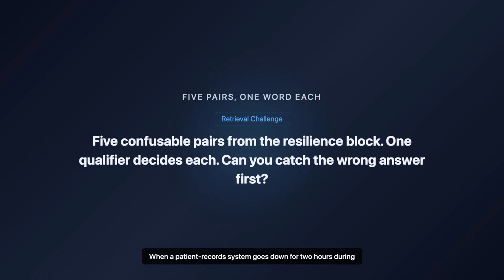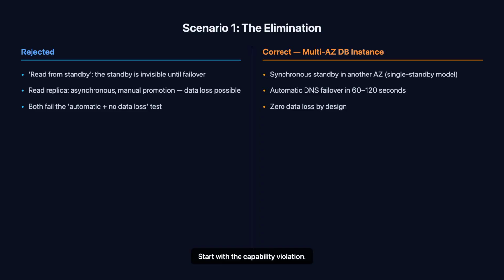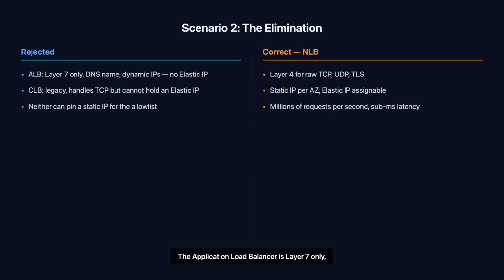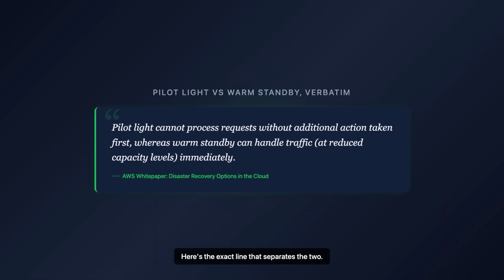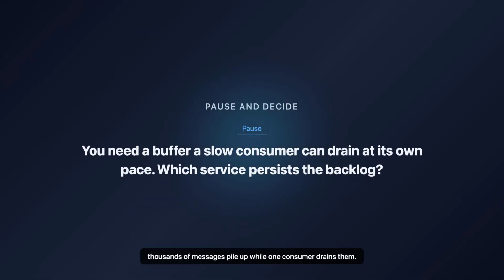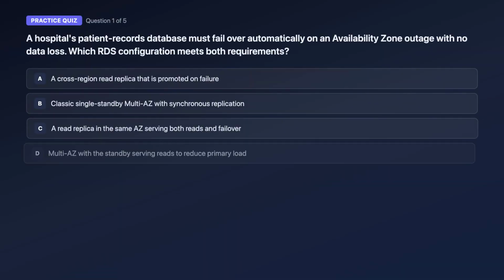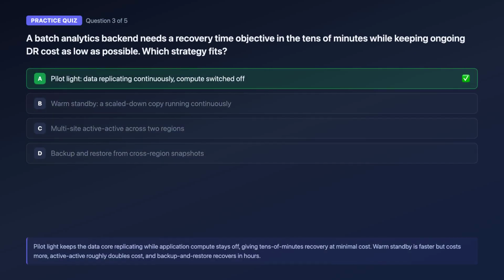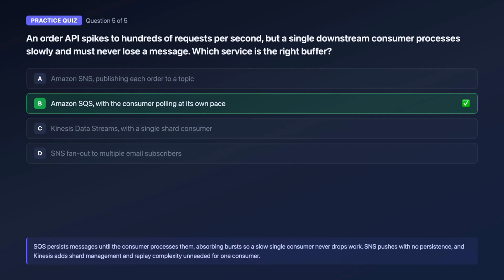SAA-C03 Course #21: Checkpoint 2: Resilient Architectures Retrieval Challenge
Master the five confusable pairs that define AWS resilience: Multi-AZ vs read replicas, ALB vs NLB, and the four disaster recovery strategies. This checkpoint converts theory into exam-ready recall through five scenario-based questions with capability-violating distractors — exactly like the real SAA-C03 exam.

You'll learn to eliminate wrong answers by understanding hard service boundaries: what each AWS component can and cannot do. When an AZ fails, which database option actually handles automatic failover with zero data loss? When you need a static IP for raw TCP traffic, why does ALB fail but NLB succeeds? When GDPR mandates EU residency, which Route 53 policy enforces it on every request?

Each scenario embeds one decisive qualifier — the word or constraint that separates the right answer from plausible traps. Under time pressure, you'll rehearse the elimination process before moving into full-length practice exams.

• Multi-AZ failover vs read replicas: when each applies
• Load balancer selection: ALB (Layer 7) vs NLB (Layer 4 with static IP)
• Disaster recovery strategies: Pilot Light, Warm Standby, and cost-recovery tradeoffs
• Route 53 policies: geolocation for regulatory compliance vs latency-based routing
• Message queue persistence: SQS vs SNS for durability under load spikes

CHAPTERS:
0:00 Introduction
1:30 Multi-AZ Failover Scenario
3:36 Static IP Load Balancer Scenario
5:20 Disaster Recovery Cost Trade-offs
7:02 GDPR Data Residency Routing
8:18 Message Queue Persistence Challenge
9:34 Summary: Five Qualifiers, Five Answers
10:55 Practice Questions (5 scenarios)

PRACTICE QUESTIONS:
🎓 Course Navigation

📌 Chapters
0:00 Introduction
1:30 Multi-AZ Failover Scenario
3:36 Static IP Load Balancer Scenario
5:20 Disaster Recovery Cost Trade-offs
7:02 GDPR Data Residency Routing
8:18 Message Queue Persistence Challenge
9:34 Summary: Five Qualifiers, Five Answers
10:55 Practice Questions